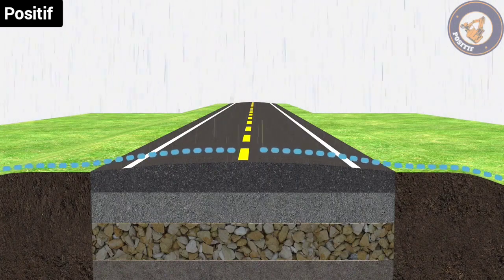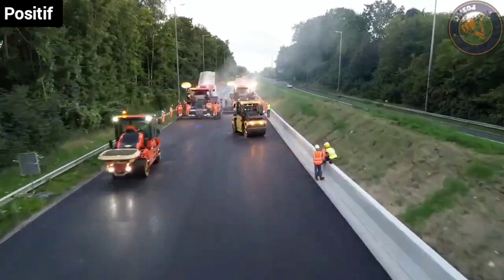Road building: How they are Designed and constructed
construction road
road building
road